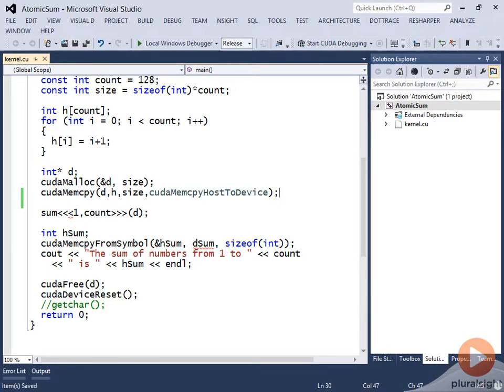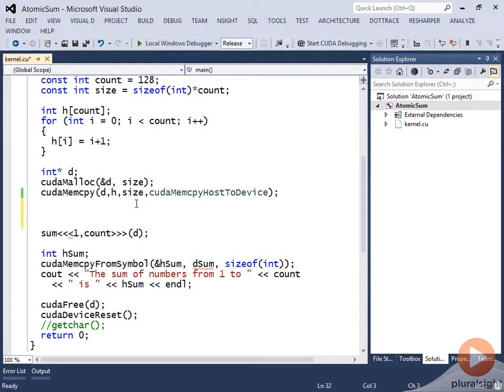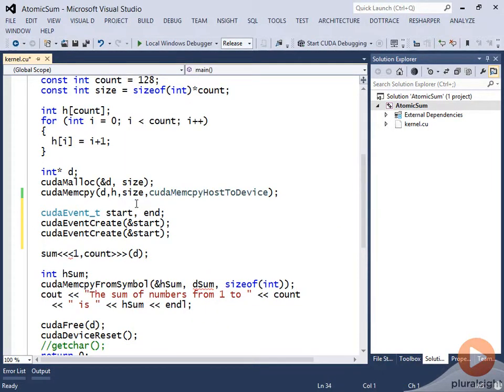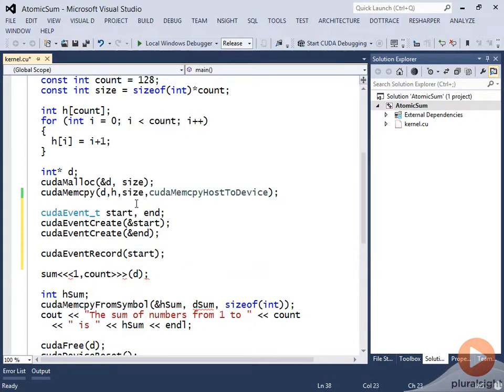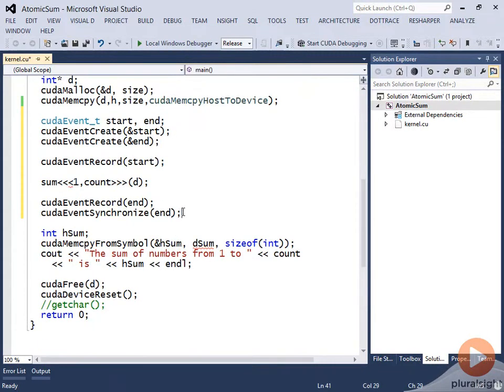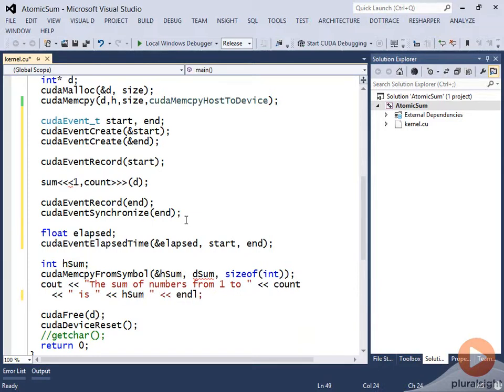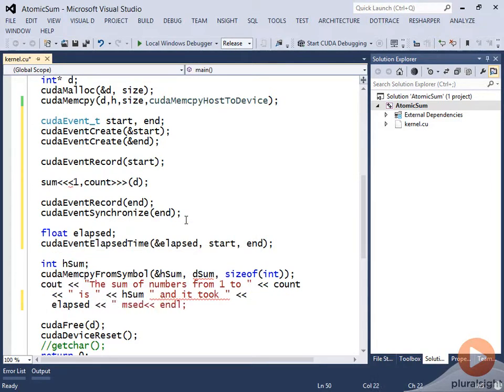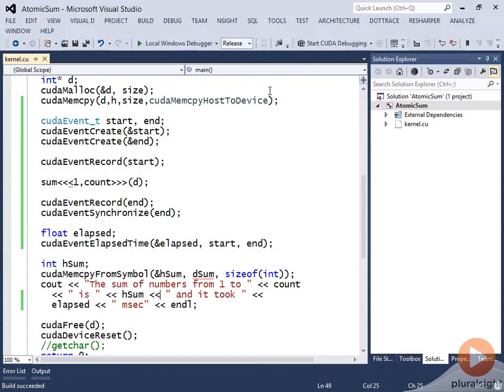08 04 Event example